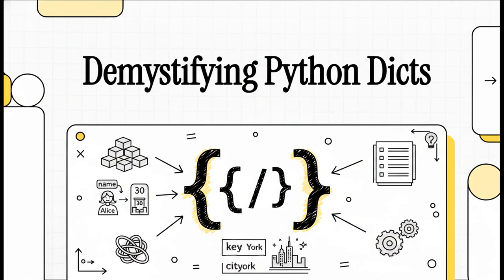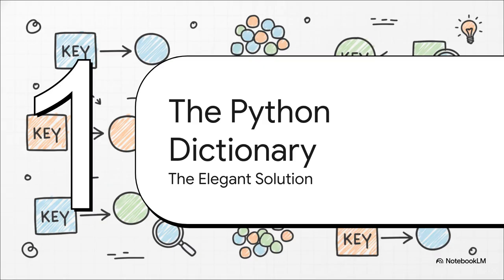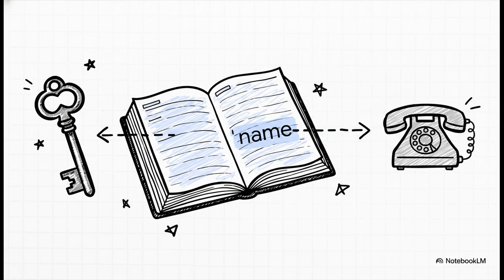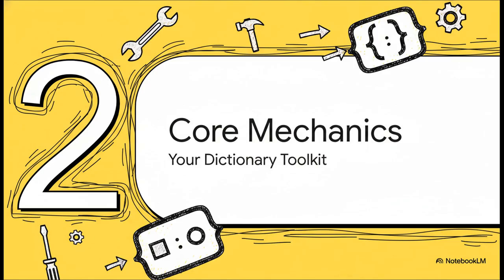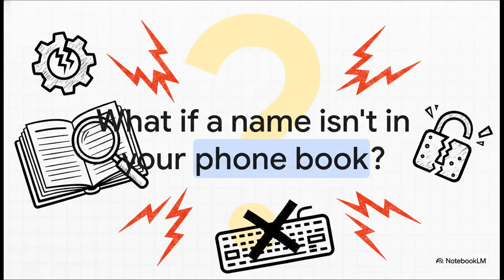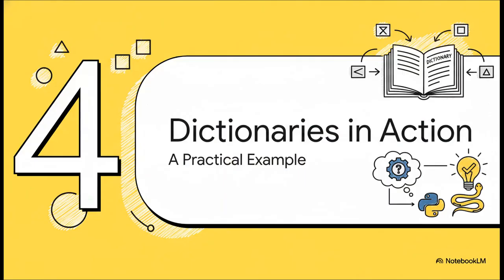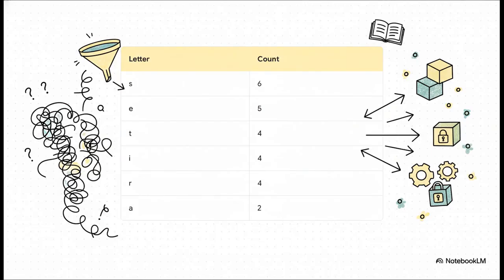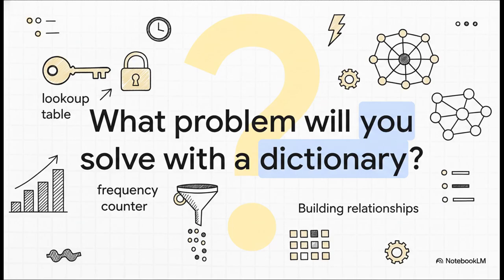Video - Dictionary container and operations in Python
- what is a dictionary data structure?
- how does dict work?
- how to create and use dict?
- various methods in dict
- applications and Kattis problems that can be solved using dict